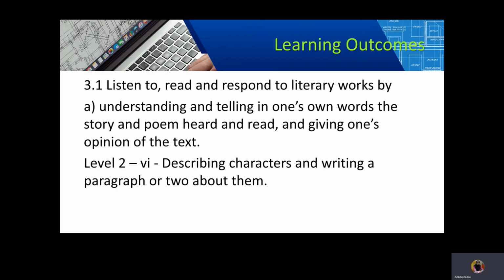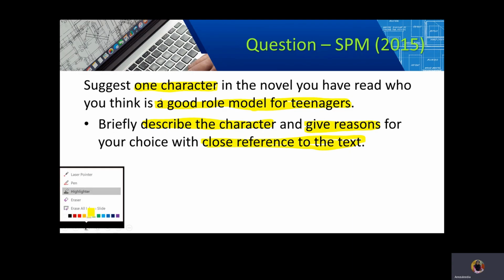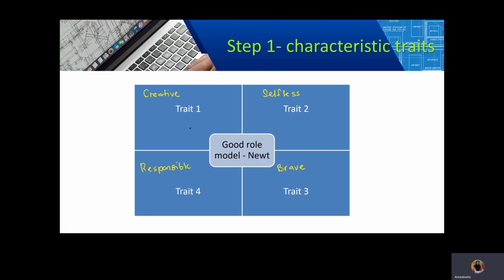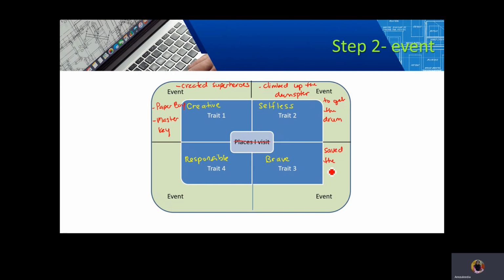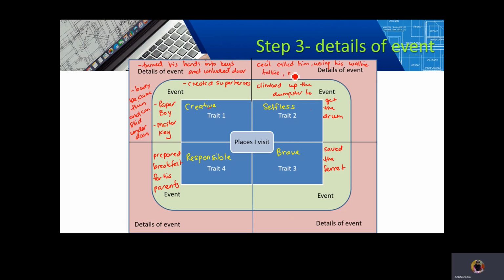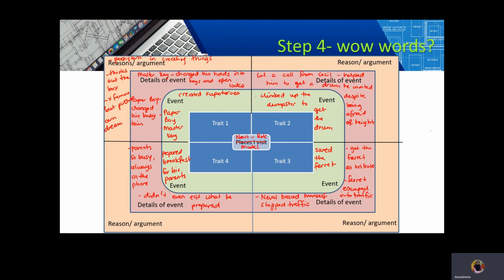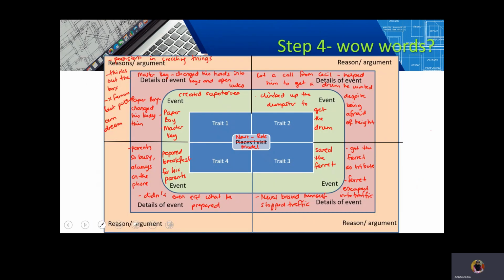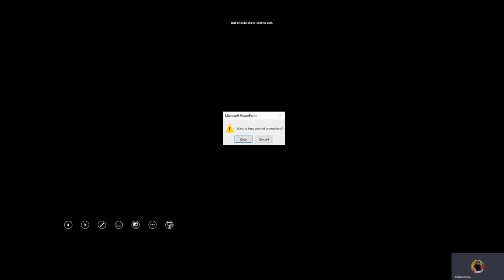The Use of 4 Square in Literature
A technique used to generate ideas and provide structure for answering the SPM novel question.